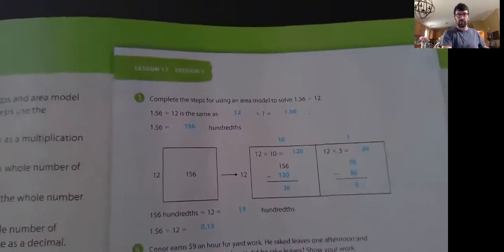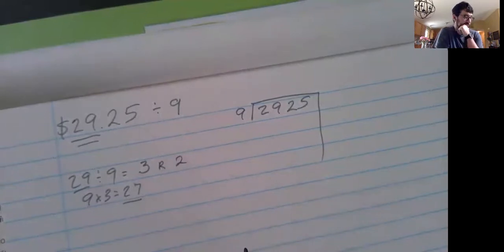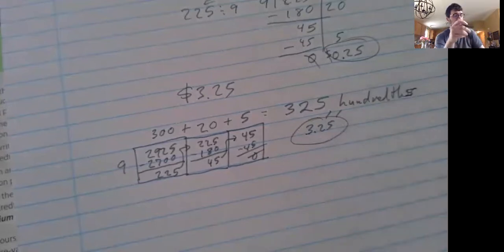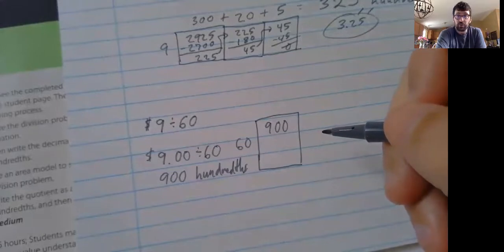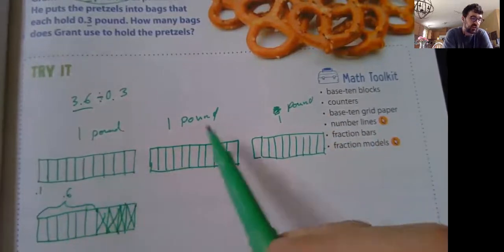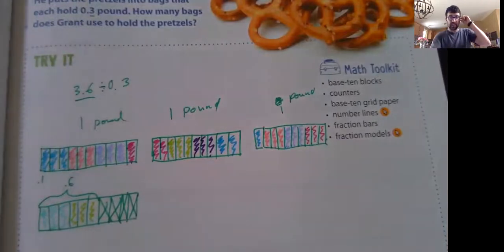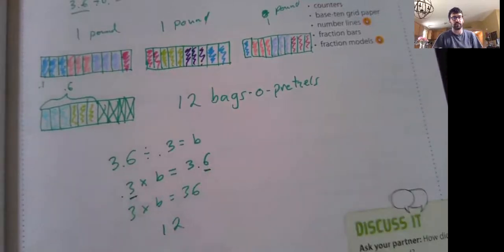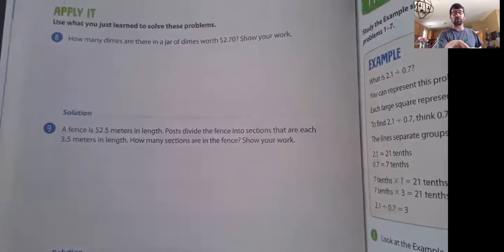4/29 Page 357-360